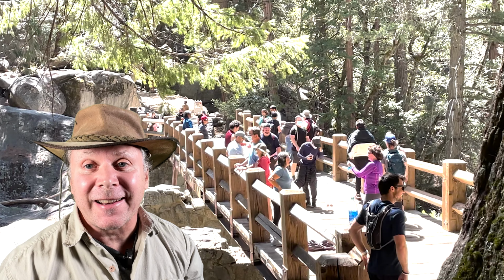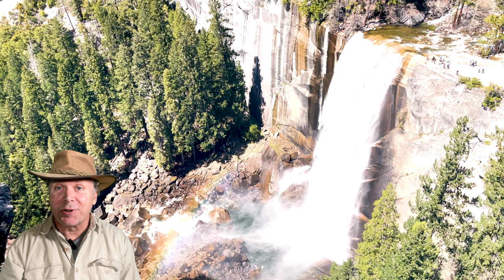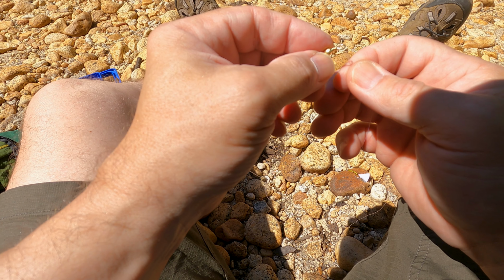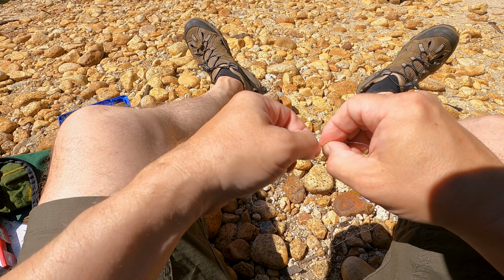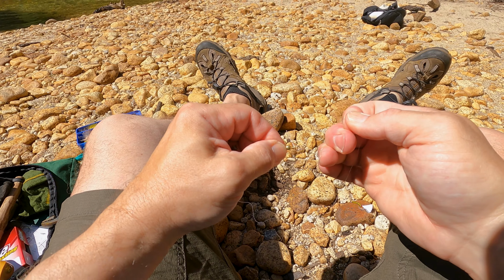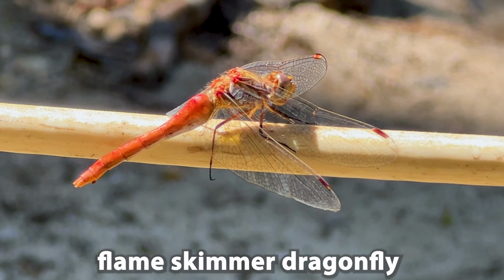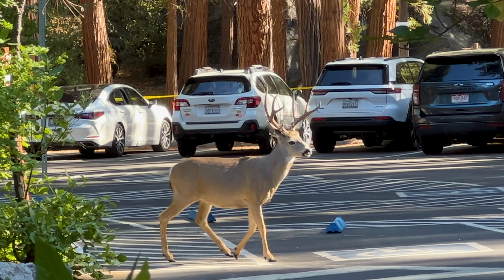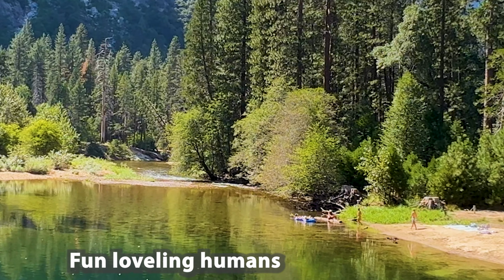California Fishing. Yosemite Valley. Yosemite National Park's Merced River Adventures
Fishing in California is especially good with the scenery of Yosemite Valley and Yosemite National Park as the backdrop.  Most people visiting Yosemite hike the mist trail to vernal falls.  The mist trail is a scenic hike adjacent to the Merced river with an amazing waterfall.  But wait, there's more.  Yosemite valley has wonderful rafting/kayaking, fishing and of course lots of beautiful nature.  Fishing in Yosemite National Park is a wonderland of delights for the most part away from the crowds of people in the Yosemite Valley but still getting the views of the wonderful granite cliffs.

The Yosemite View Lodge is adjacent to the Merced river and is the closest hotel outside the park in the Yosemite Valley and is reasonably priced.  Best of all are the views from the balcony of the rushing rock lined Merced river and a perfect kayak course.

The water level in the Merced river is very high from snow melt in the spring but still flows well into the fall.

Fish Species Found at Yosemite

From the first recorded planting in 1877 until 1990, more than 33 million fish were stocked into waters of Yosemite. Today, the native and non-native species include:

Native Species:
Rainbow Trout (Lower Elevations)
California Roach
Sacramento Pikeminnow
Hardhead
Sacramento Sucker
Riffle Sculpin

Non-Native Species:
Rainbow Trout (Higher Elevations)
Bluegill
Smallmouth Bass
Brook Trout
Brown Trout
Lahontan Cutthroat Trout
Golden Trout
Rainbow Trout
Rainbow-Golden Hybrid Trout
Rainbow-Lahontan Cutthroat Hybrid Trout

1.  Where the raindrops fall
2.  Dance in France
3.   Learning to fly
4.  A day together
5. Buster the brave
6. the other path